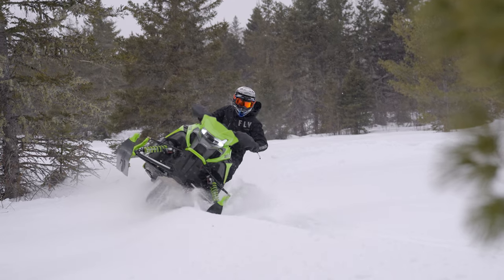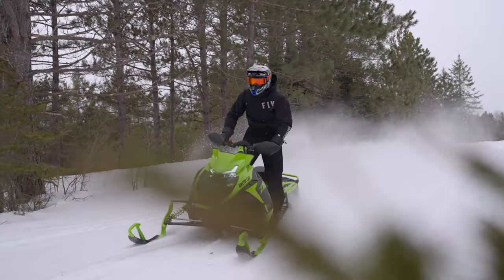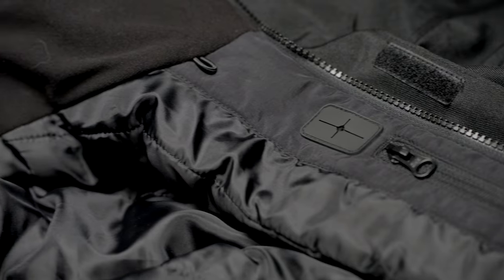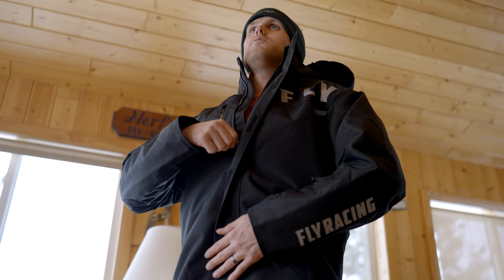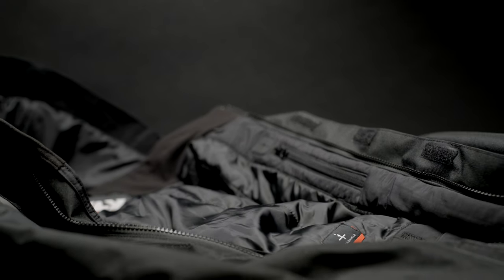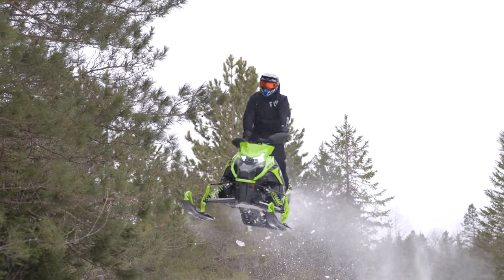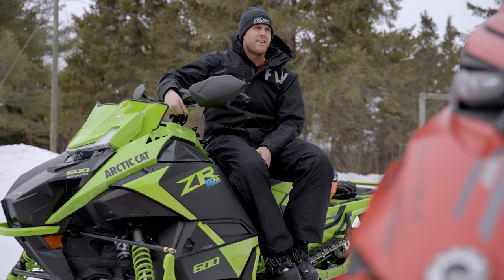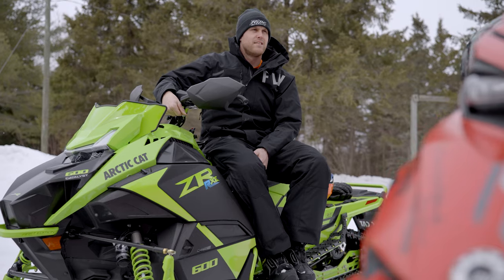2024 Fly Snow VENTURE MONOSUIT